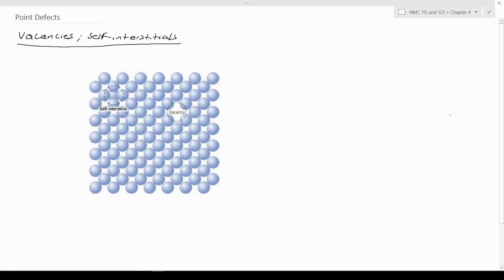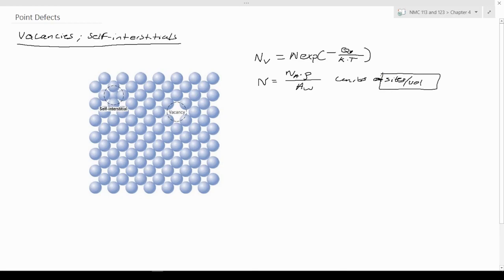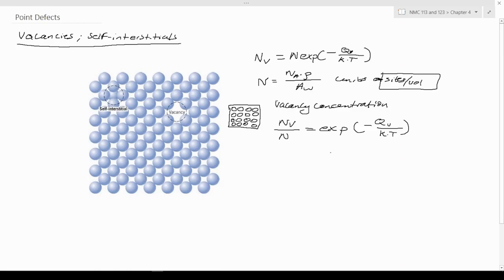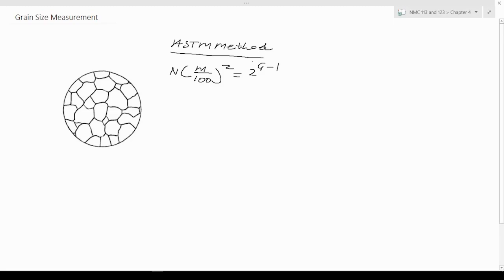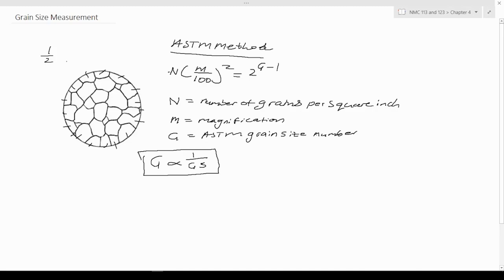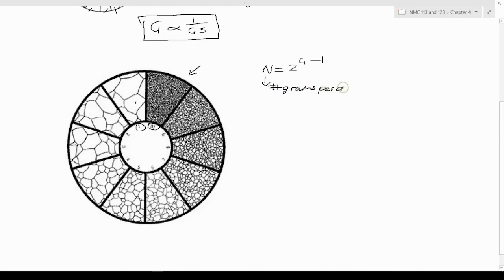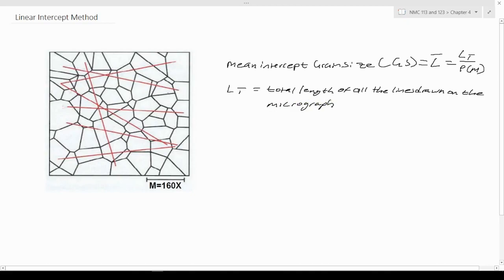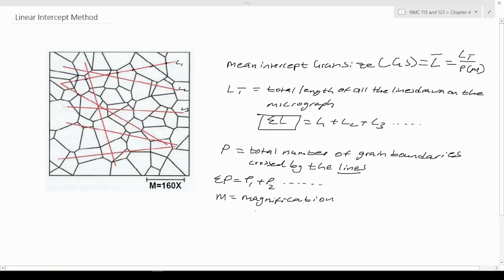Materials Science | NMC 113/123 | Chapter 4: Imperfections in Solids by 123tutors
Topics included in this video:
1. Imperfections in Solids: Point Defects, Grain Size Measurement; Linear Intercept Method

Includes:
1. Past Semester Test and Exam Questions, done step-by-step!
2. The remaining chapters!